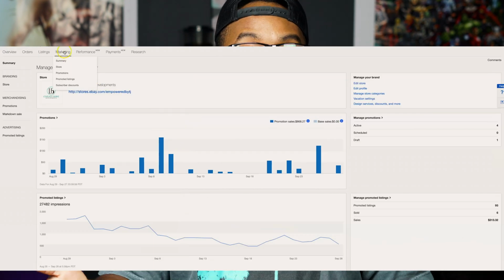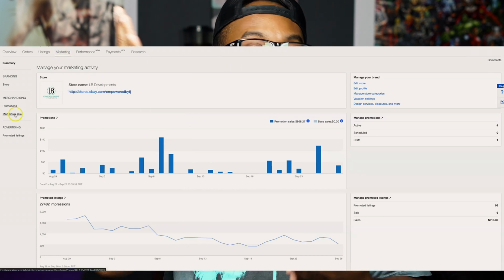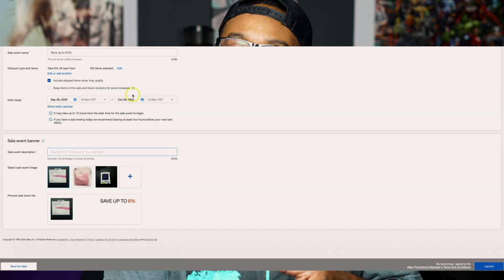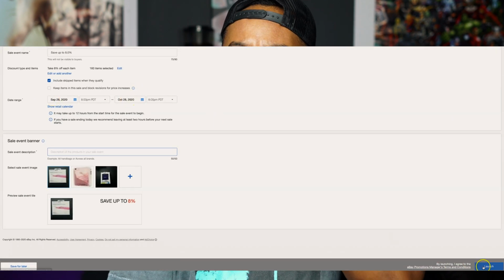Tips For Refreshing Your eBay Store!! | Reseller Tips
Today Im going to be giving you a few tips for refreshing your eBay store. There are so many eBay sellers out there now that you have to go the extra mile to please the eBay algorithm and spur sales! These are a few things that I do to refresh my eBay store.

| My Book |

Mavic 2 Pro Drone
6k Camera - Black Magic Pocket Cinema Camera 6k
4k Camera – Sony A6400
4K Full Frame Camera - Sony A7RIII

| Music|
Artist: Pryces